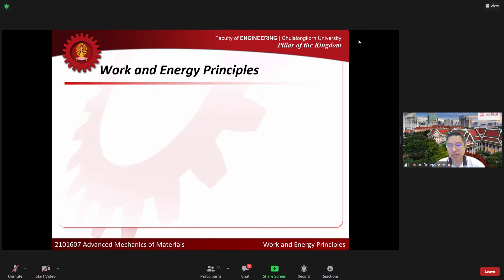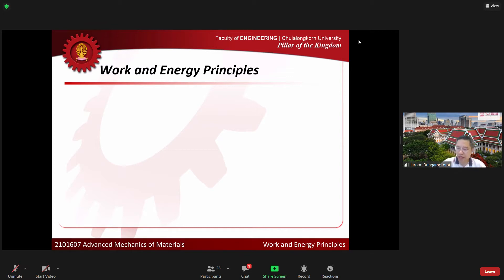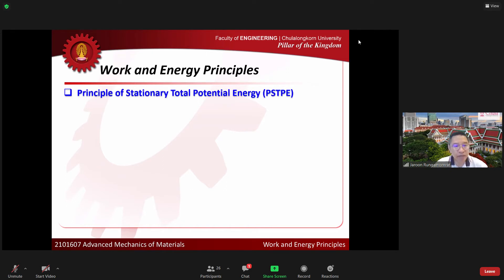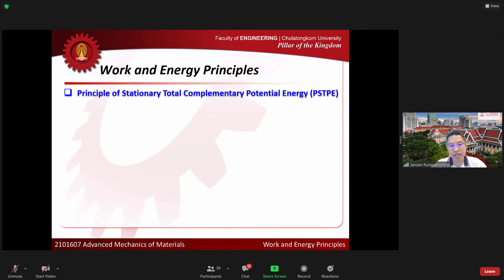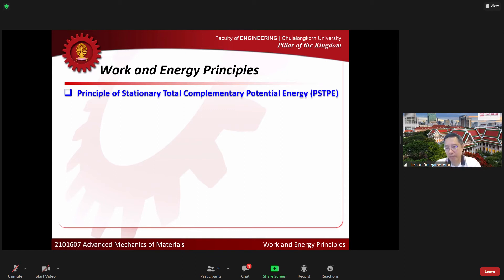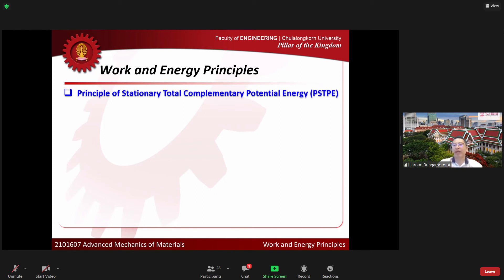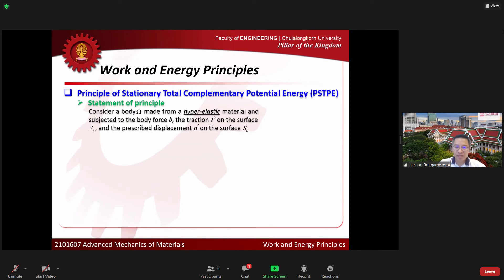Zoom Meeting 2564 10 26 09 04 50